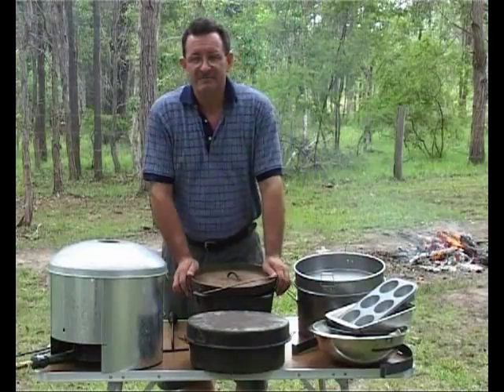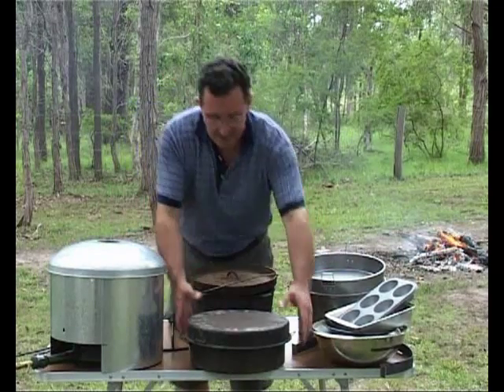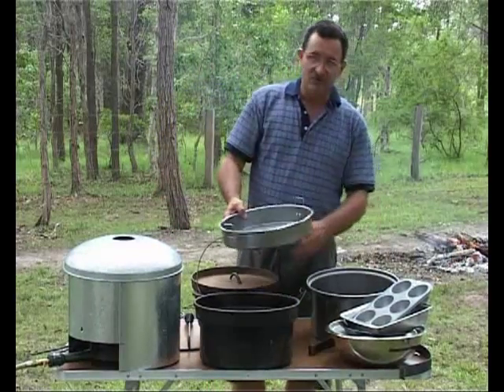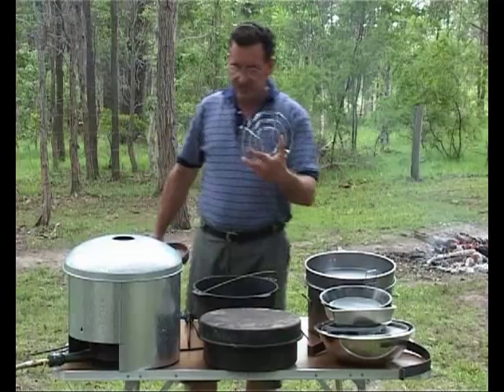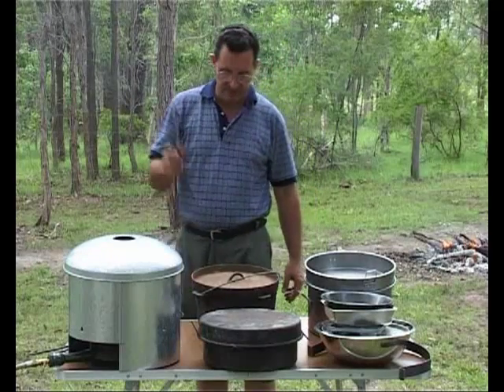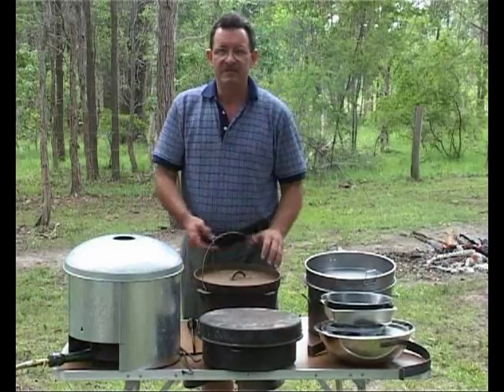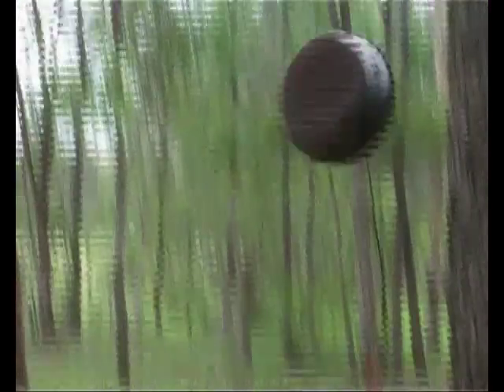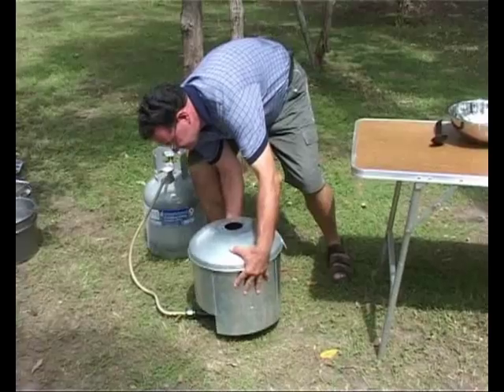Derek Bullock - Camp Oven Cooking Equipment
Derek Bullock show the equipment used in camp oven cooking